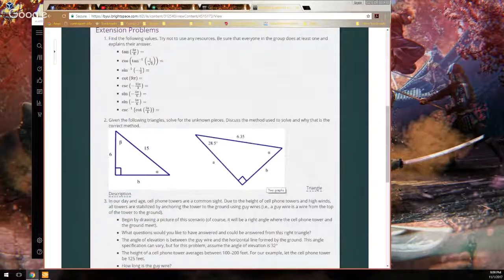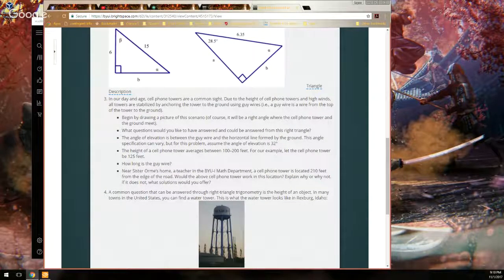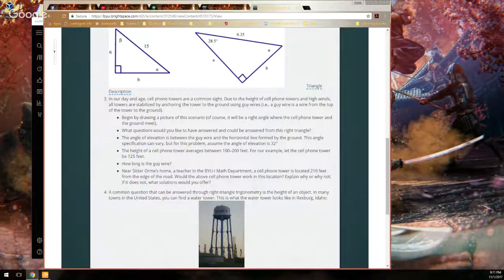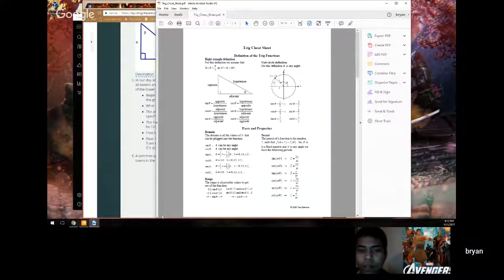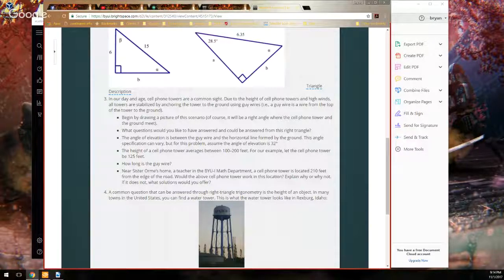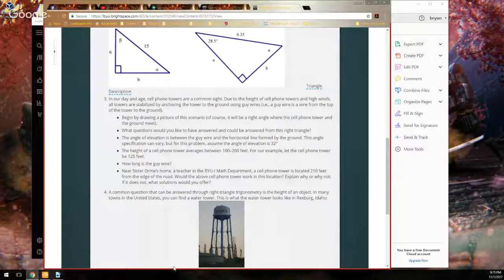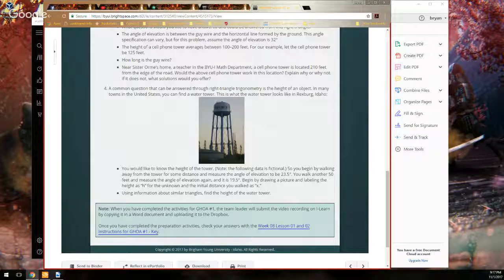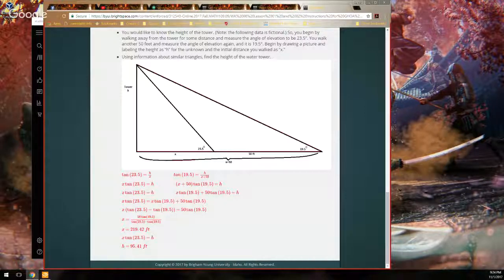Week 8 pt 1